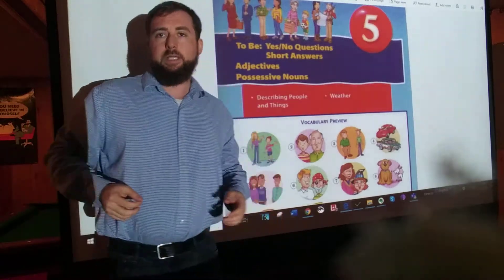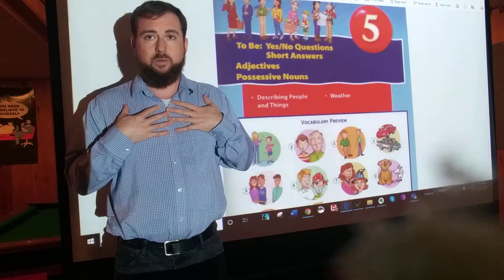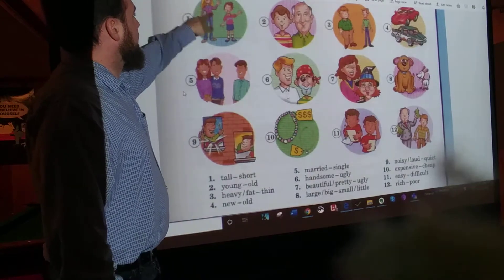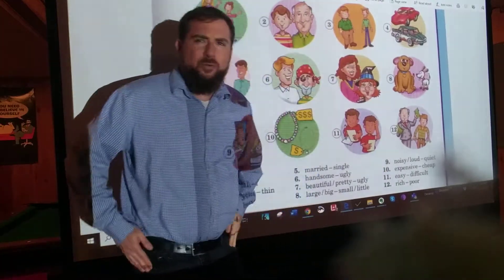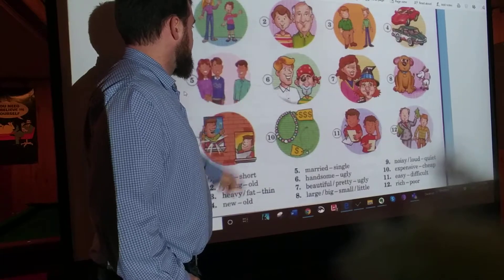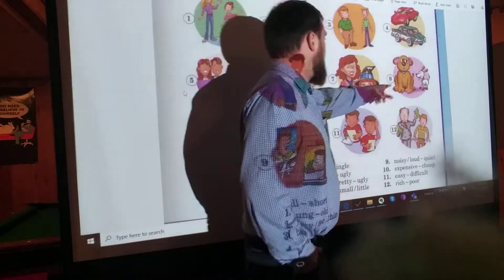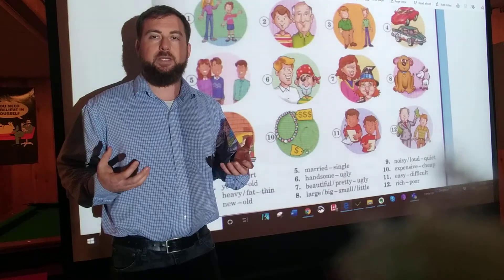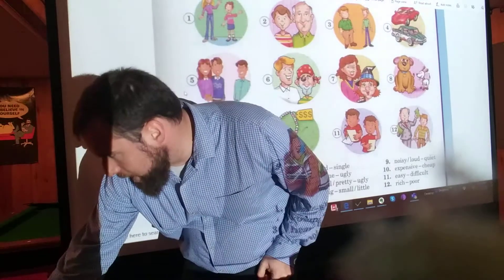Adjectives: Blue Book Chapter 5 - part 1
Before you watch this video, open these text book pages. You do NOT need to print them